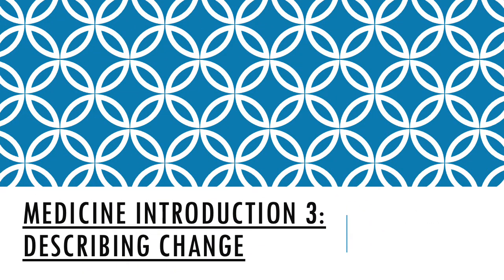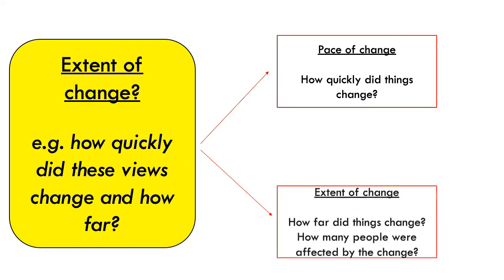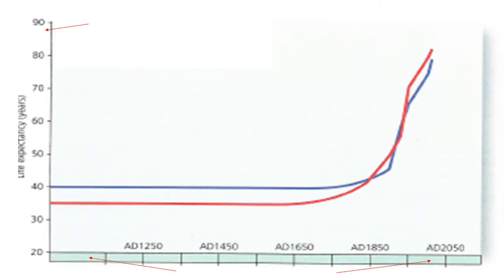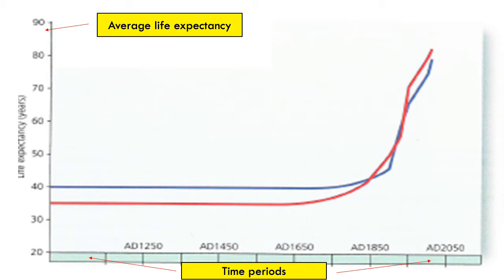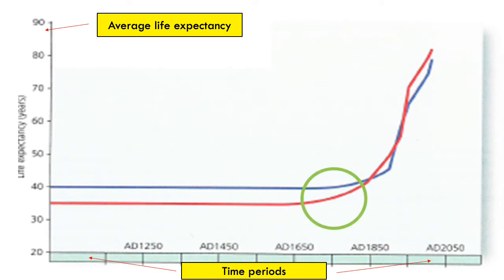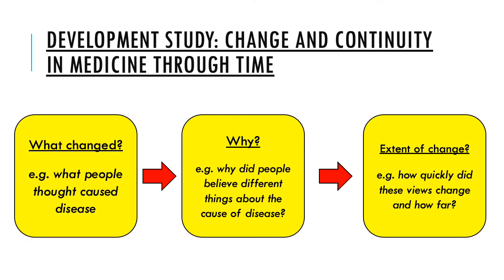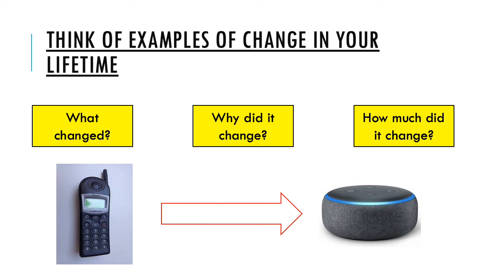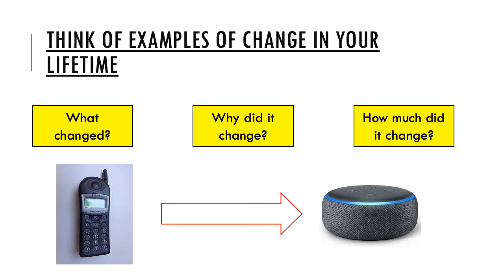Medicine: Describing Change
Mr Adams' next video for GCSE History students.